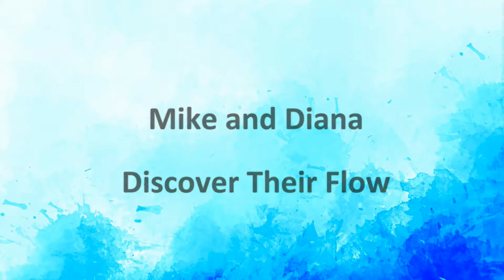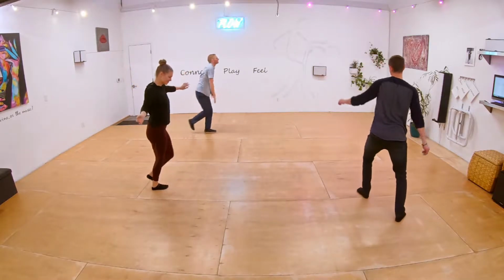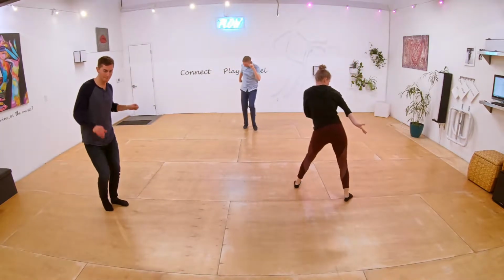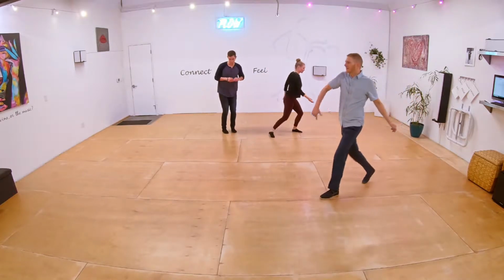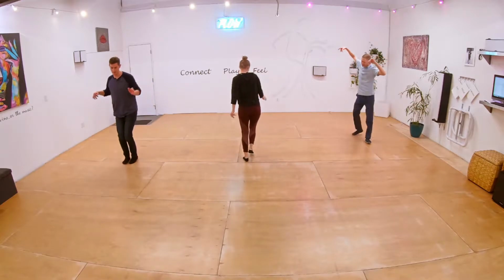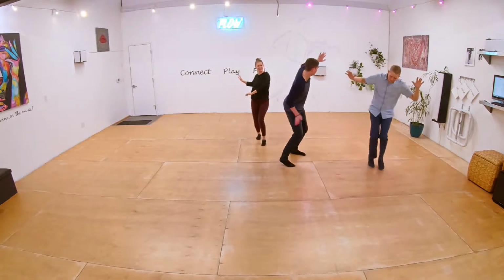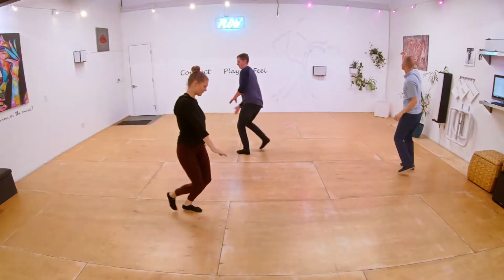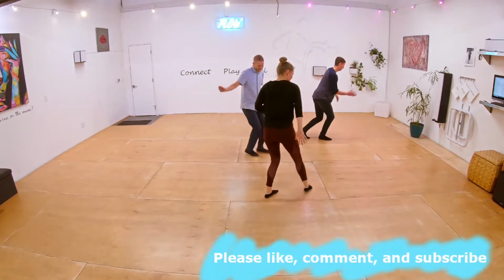Mike & Diana Learn to Dance | Exercise 3 | Freedom Dance | Flow Fluently Training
Join Mike and Diana as they learn to dance with each other, on camera, for you to watch and learn through their experience.

Flow Fluently is an evolutionary training program, teaching partnership dance as a natural and logical physical language, making movement, musical expression, and physical communication feel incredibly good.

The Flow Fluently Training Program is created and protected by Michael Haug. Michael's mission is to build a platform that brings awareness to feel-good movement and physical communication, to enhance an individual and their community. It is to improve our state of being, physically, mentally, and emotionally. It is to work together, flow in partnership, and get this world dancing.

Learn how you can support and get involved at flowfluently.com

Start your dance journey and discover your flow, a skill you’ll cherish for life.

The music is owned by Michael Haug